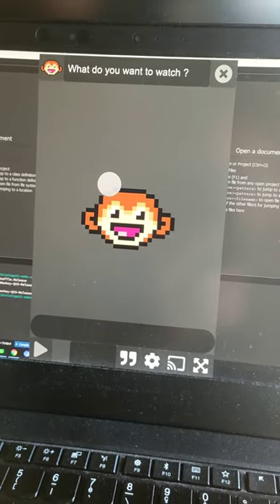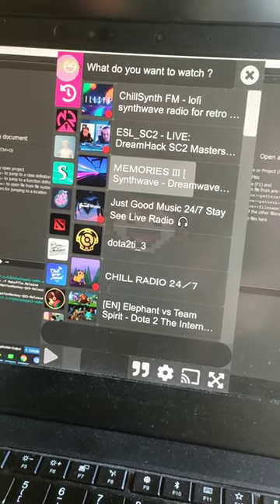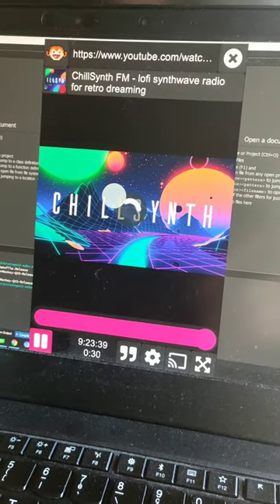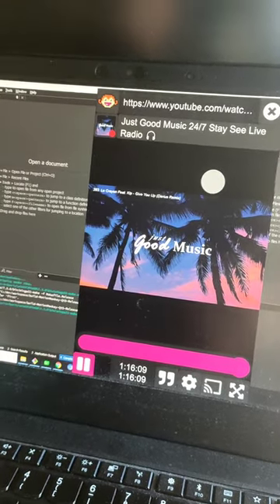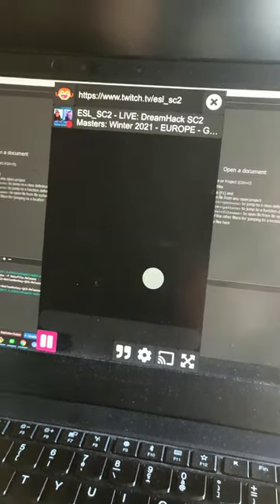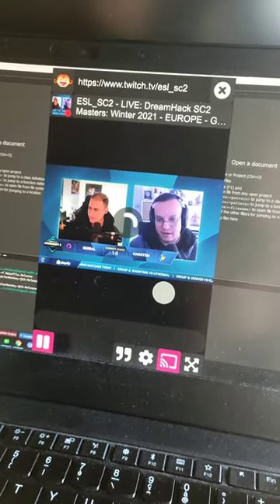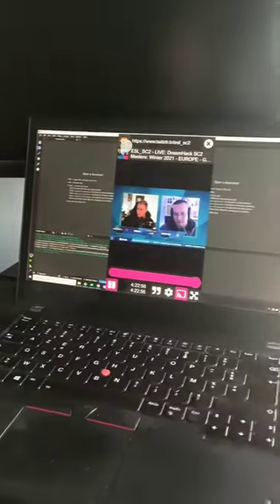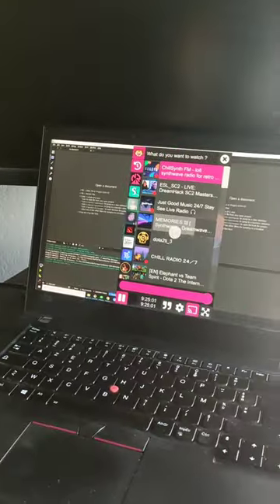The next monkey player will support live streams from Twitch and YouTube